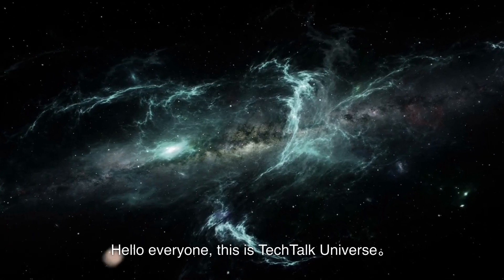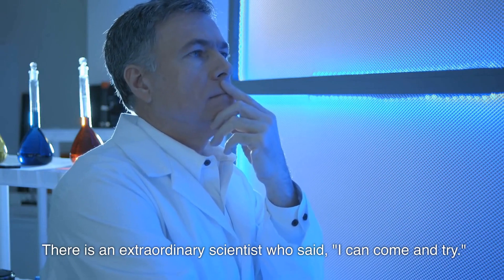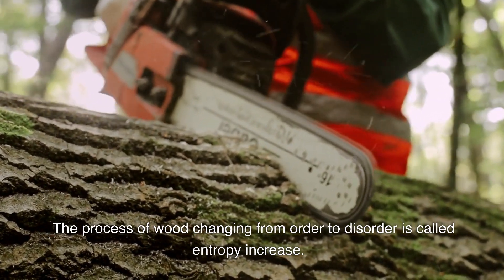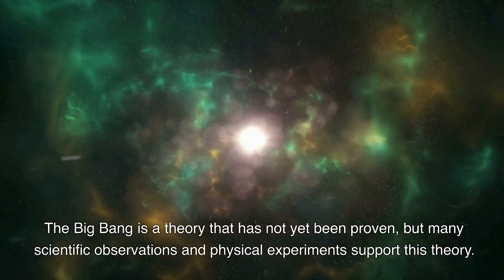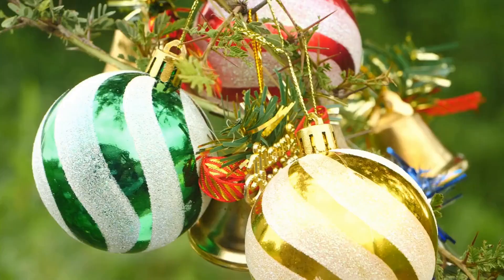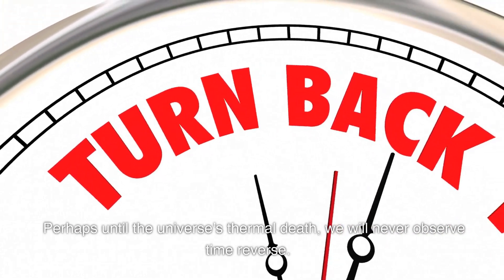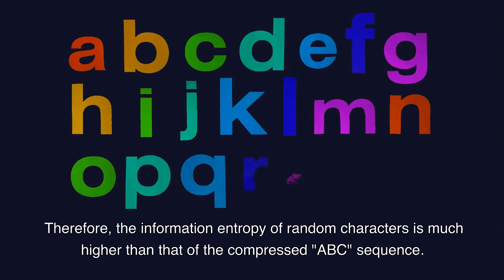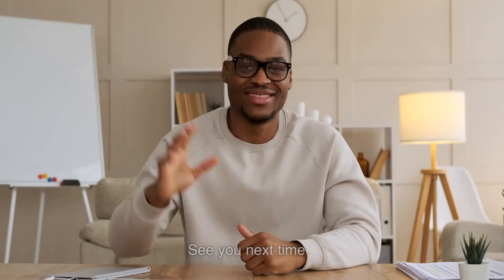The Mind-Bending Concept of Time Reversal and the Universe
Welcome to our latest video on TechTalk Universe!
In this episode, we explore the fascinating world of information entropy and its implications for our understanding of time and the universe.

We begin by delving into the concept of information entropy and how it relates to our understanding of the world around us.
As we gain more knowledge and understanding of a subject, the amount of uncertainty decreases and the information entropy decreases as well.

We then move on to the intriguing idea that the universe is fundamentally made up of three quantities: mass, energy, and information.
 As we progress towards a more interconnected and digitized world, this concept becomes increasingly relevant and significant.

Next, we discuss the remarkable discovery of black hole entropy and how it relates to the preservation of information in the universe.
We consider the possibility that black holes may serve as cosmic hard drives, preserving all the information of everything that they swallow.

Finally, we address the question of whether time can flow backwards and explore the scientific principles that suggest it is possible but highly unlikely. We conclude by contemplating the idea that information entropy may be the key to unlocking the secrets of the universe and our place within it.

Join us as we journey through the fascinating world of information entropy, black holes, and the nature of time in the universe.